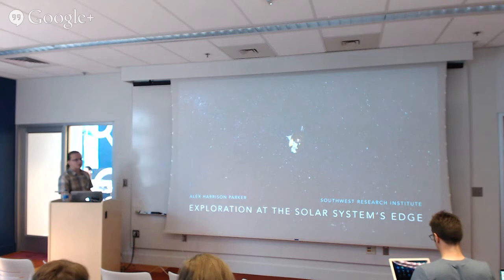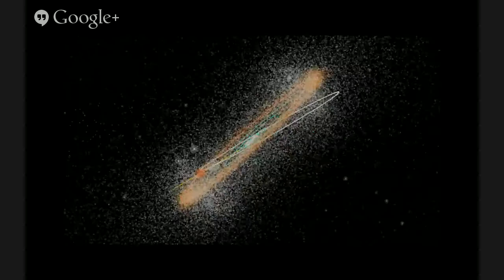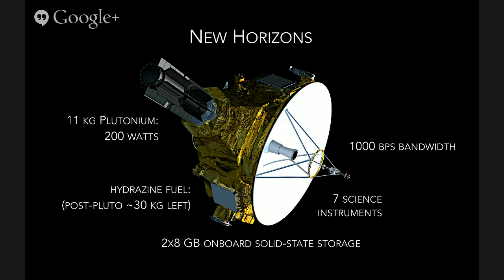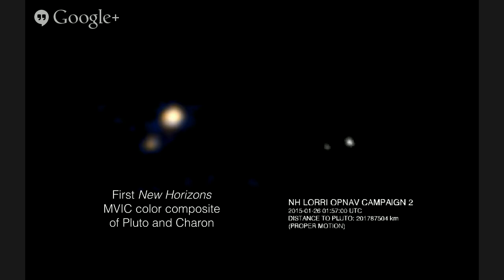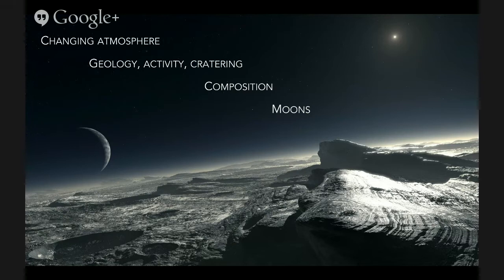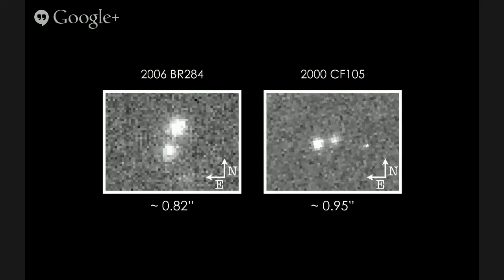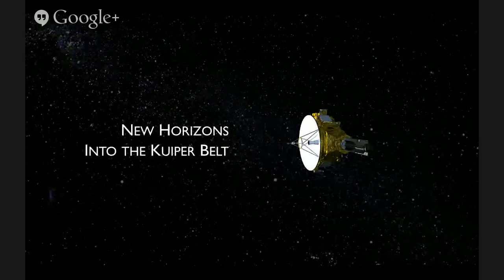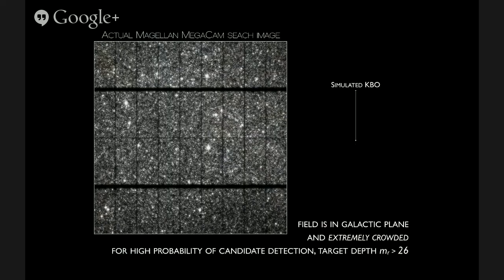UW LSST Seminar, 2015-04-22: Alex Parker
Exploration at the Solar System's Edge

This year, the robotic spacecraft New Horizons will encounter Pluto, the most distant world ever targeted for exploration by humanity. The spacecraft cannot stop, and its incredible speed will carry it on outward through the distant, tattered remains of the disk of debris that the planets grew from preserved within the Kuiper Belt where New Horizons may visit a second smaller, more distant world in 2019. The dynamical and physical properties of these worlds beyond Neptune provide a wealth of pathways for refining our understanding of the origin and evolution of our solar system. I will describe our plans for the in situ exploration of the Kuiper Belt by New Horizons, as well as several ongoing observational efforts and proposed missions to measure key properties of the trans-Neptunian populations namely, their intrinsic orbital and size distributions and the properties of the binary systems they host. I will lay out some of the aspects of solar system cosmogony these measurements address, including the principle mode of planetesimal formation and growth, and the initial architecture of the giant planets' orbits.

When:  Wednesday, April 22, 2015 at 12:00pm
Where: Room C607 @ WRF Data Science Studio, 6th Floor